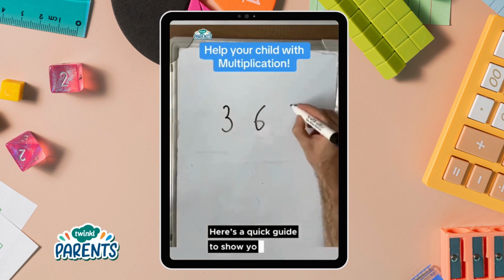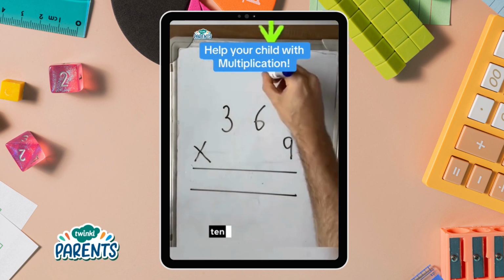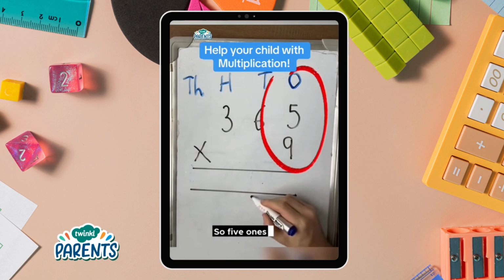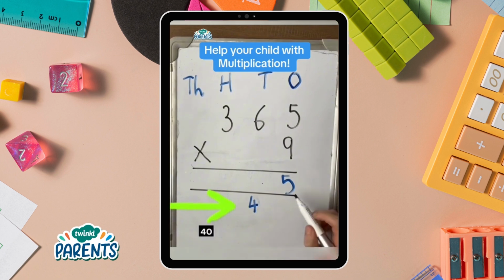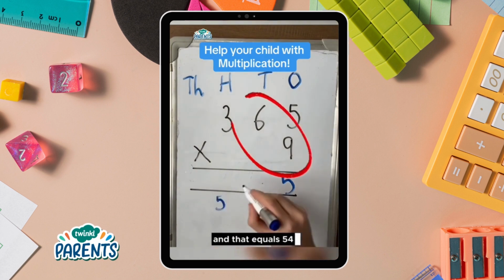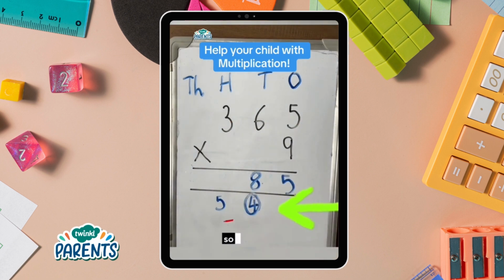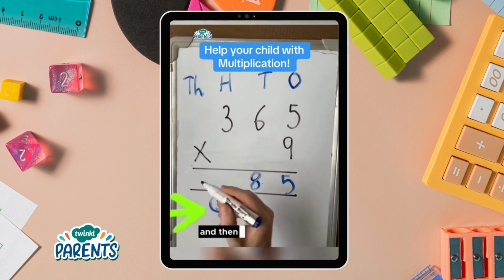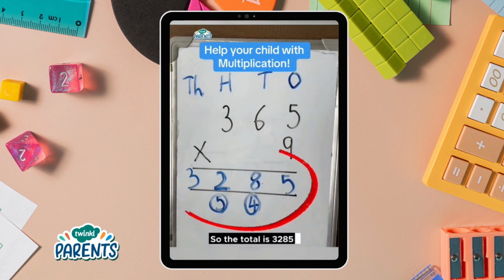Does Your Child Struggle with Multiplication? Here's What Works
Learning mathematics and maths can be straightforward with the right guidance! This video shares a useful multiplication trick, perfect for kids learning how to multiply. It's an excellent resource for ks2 students to build confidence in their math skills. Follow @twinklfamily  for more helpful learning tips 📚👨‍👩‍👧‍👦